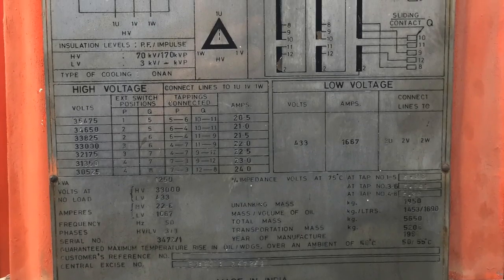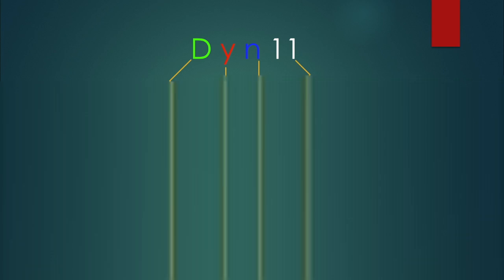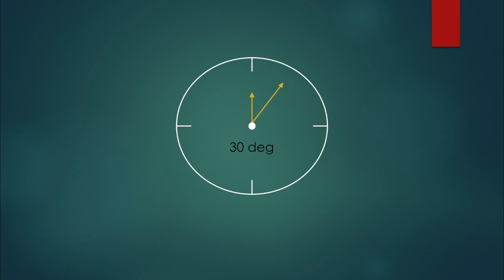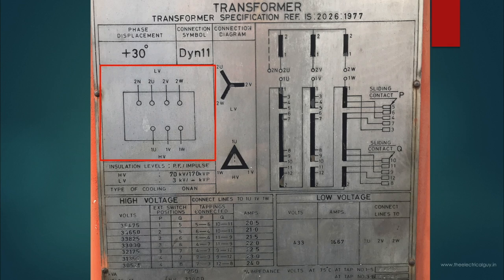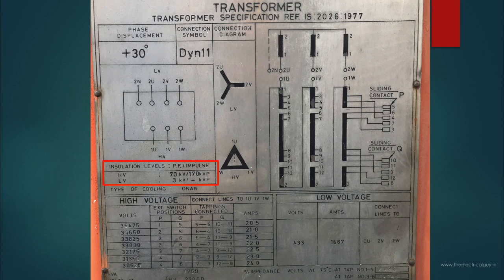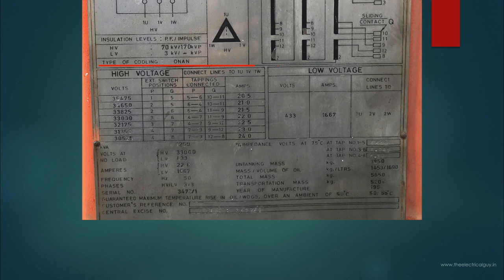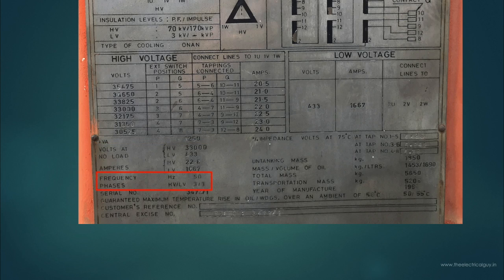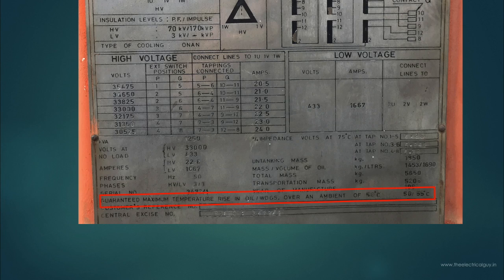Nameplate details of Power Transformer | Explained | TheElectricalGuy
Nameplate details of power transformer explained in this video. Nameplate of transformer.